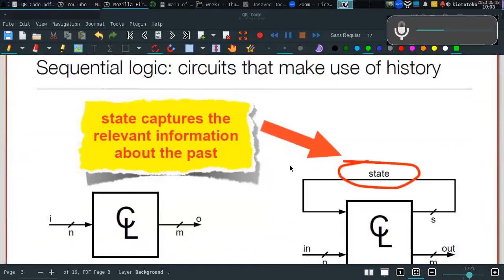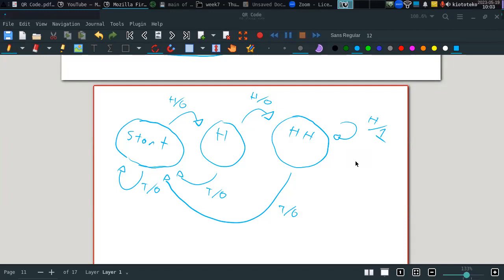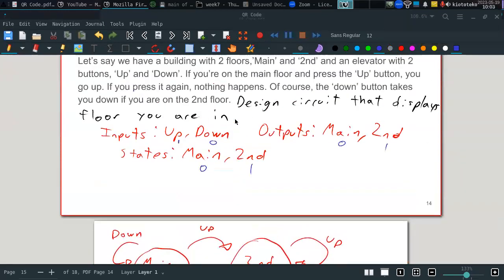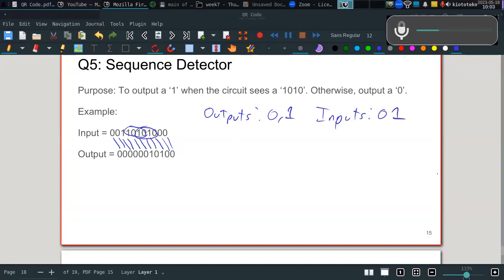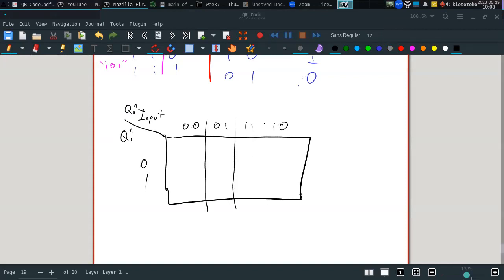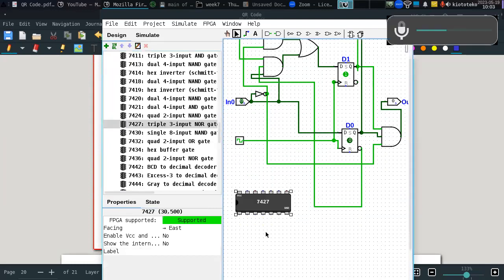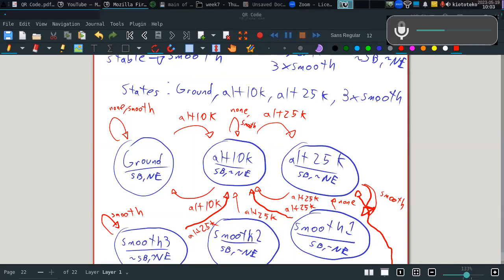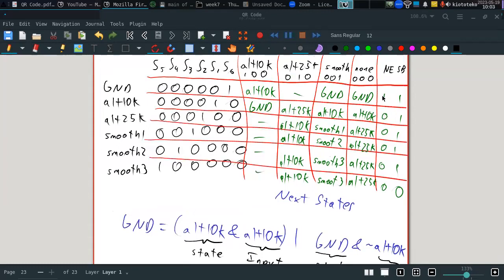20230519 ECE M16 Discussion [Julian]